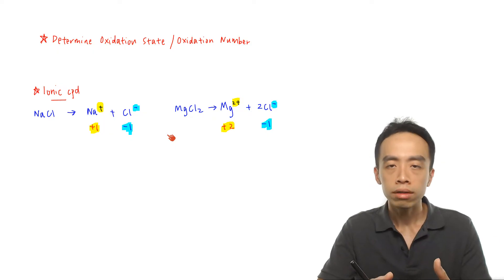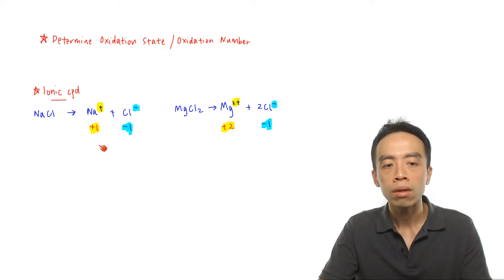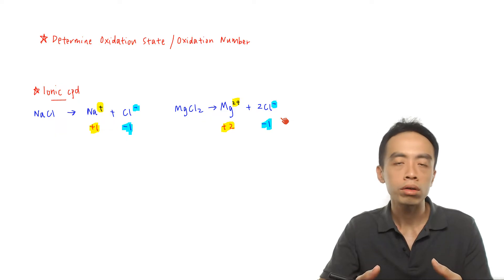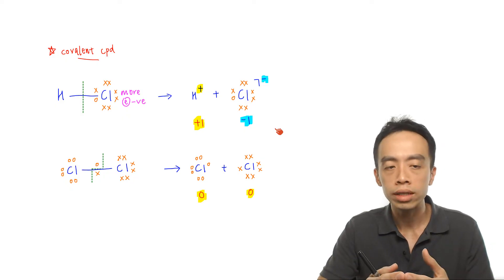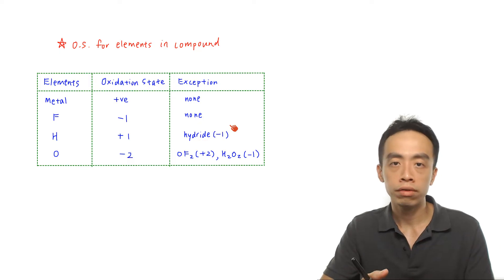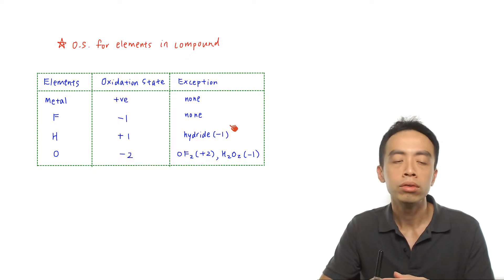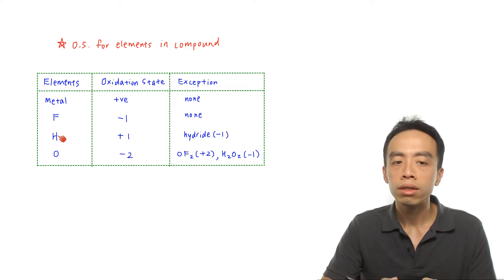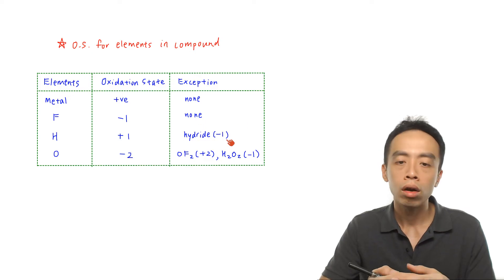How to Determine Oxidation State or Oxidation Number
One very important type of reaction in Chemistry is Redox reactions, where there is a change in oxidation state or oxidation number of elements.

In this video we want to define what Oxidation State or Oxidation Number is, and learn how to determine the oxidation state of common elements in compounds.

Definition of Oxidation State or Oxidation Number

For ionic compounds, the oxidation state of an element is the charge of the ion of that element.

For instance in sodium chloride NaCl, charge of Na is +1 hence oxidation state of Na is +1; and charge of Cl is -1 so oxidation state of Cl is -1.

For another example magnesium chloride, charge of Mg is +2 hence oxidation state of Mg is +2; and charge of Cl is -1 so oxidation state of Cl is -1.

For covalent compounds, the oxidation state of an element is the hypothetical charge of that element if it were an ion.

We need to consider the difference in electronegativity, which is the affinity to electrons in a covalent bond, and decide what charges each element will possess if all covalent bonds are broken to form ions.

When a covalent bond is broken, the electrons will be transferred to the more electronegative element which can pull the electrons closer to itself.

Therefore the negative charge is assigned to the more electronegative element, while the positive charge is assigned to the less electronegative element.

For example HCl, Cl is more electronegative than H so the bond pair of electrons will be closer to Cl. When the bond is broken, the electrons will go to Cl.

Hence charge and oxidation state of H is +1; while charge and oxidation state of Cl is -1.

Let's look at chlorine molecule Cl2 next, but do take note Cl2 is not a compound but an element.

Since there is no difference in electronegativity in the Cl-Cl bond, the electron pair will be exactly at the centre of the bond.

When the covalent bond is broken, each Cl will take back its own electron to form neutral Cl atoms where the charge is zero.

This is the reason why the oxidation state of elements is always zero.

Oxidation State for Common Elements in Compounds

We can use the following table to remember the oxidation states of some common elements that are relatively unchanged.

Take note of the following oxidation states:
- metals will always have positive oxidation states according to their valency
- fluorine will always have -1 oxidation state
- hydrogen will always have +1 oxidation state unless it's bonded to a metal then it'll be -1 oxidation state
- oxygen will always have -2 oxidation state unless it's bonded to more electronegative fluorine, or in hydrogen peroxide (H2O2) where oxidation state is -1

We can use these common oxidation states as a reference to determine the oxidation states of other elements in a given compound.

Take a look at the following 3 examples, NH3, OCl2 and CaCO3. Can you determine the oxidation states of these elements?

For the detailed discussion of determining oxidation states, and to find out the answers to the examples, check out this video!

Topic: Redox Reactions, Physical Chemistry, A Level Chemistry, Singapore

You can also view this video lesson with screenshots and detailed explanation

Or you can save both time and cost by learning A Level Chemistry online!